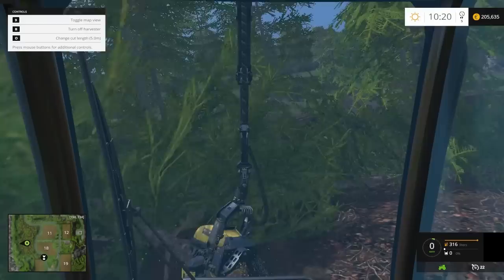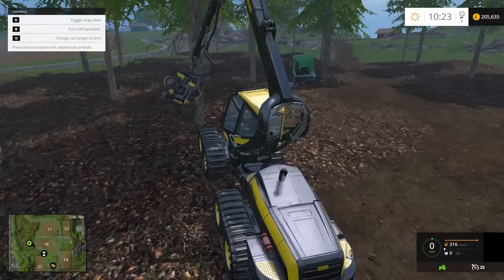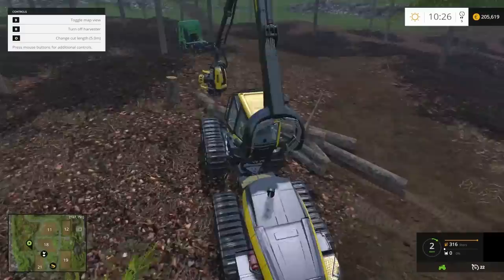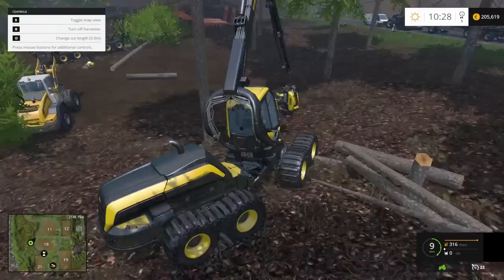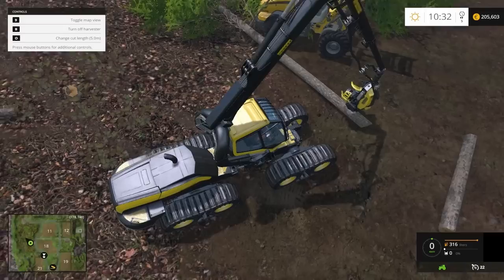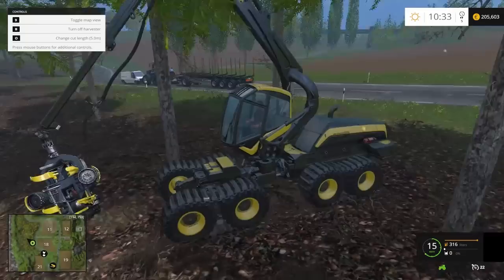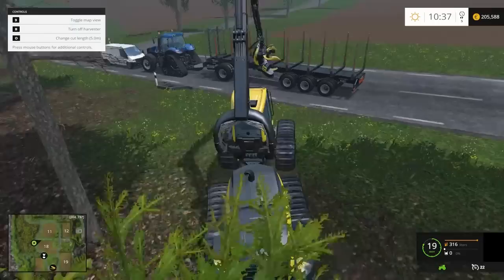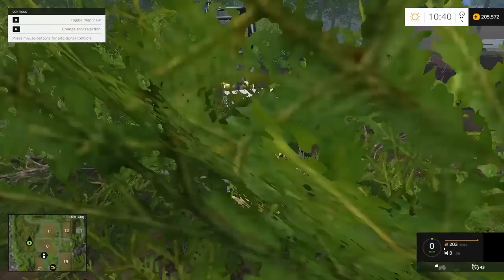Let's Play Farming Simulator 2015 - Ep 1 Wood Cutting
Welcome to the first episode of Grant's Farming Simulator Let's Play!